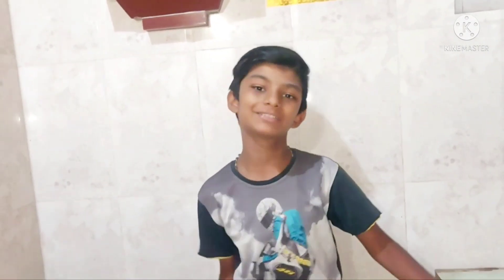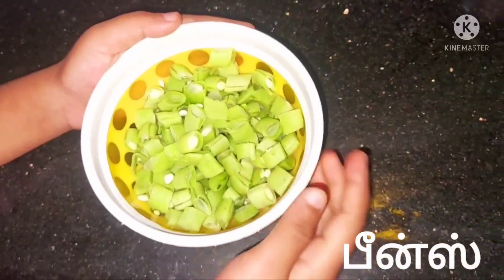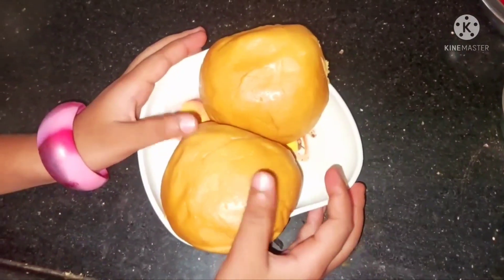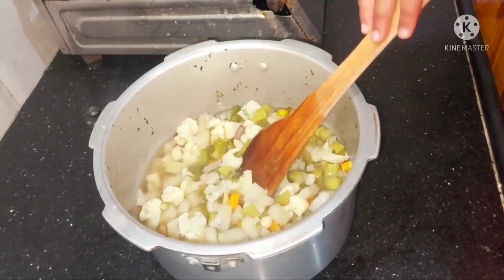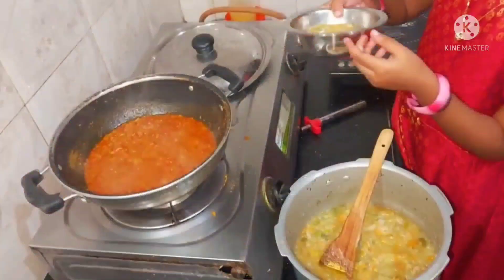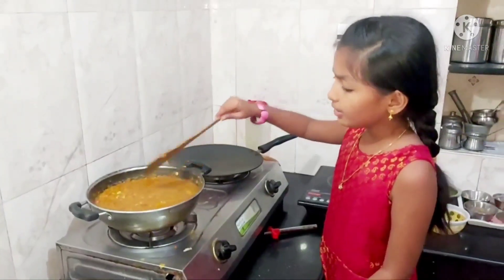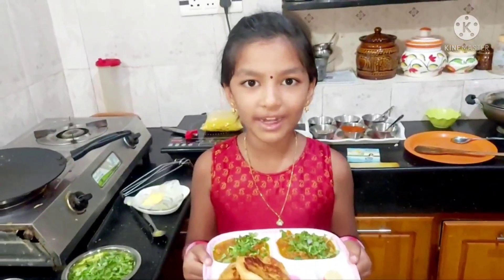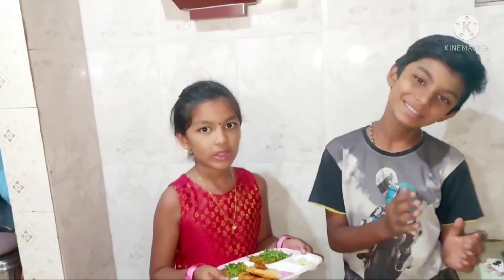பாவ் பாஜி..PAV BHAJI